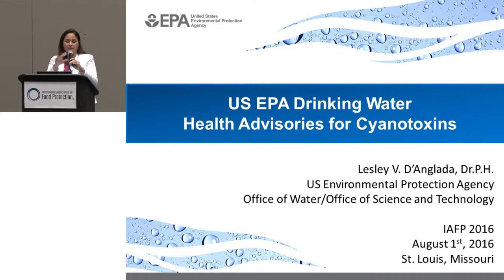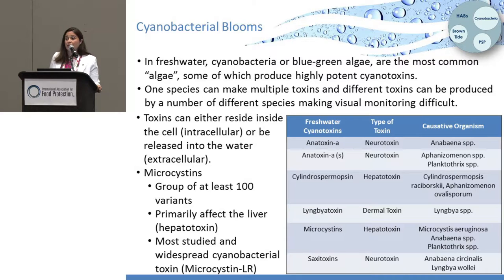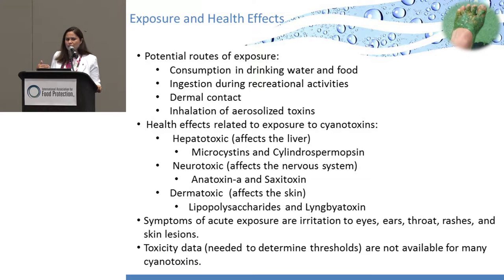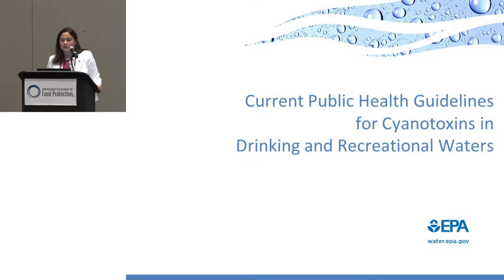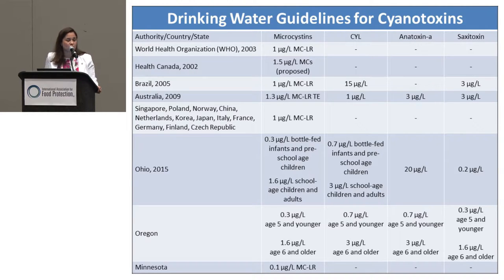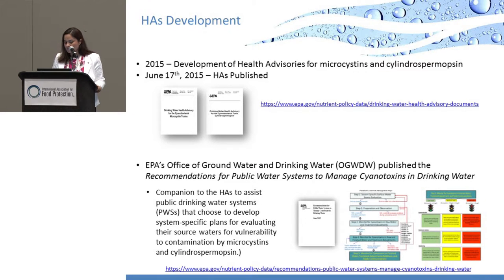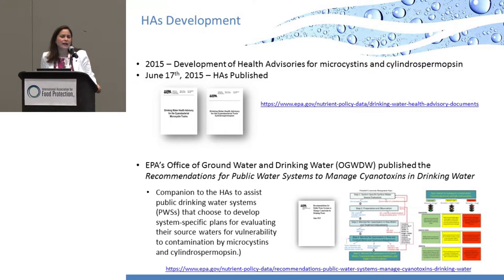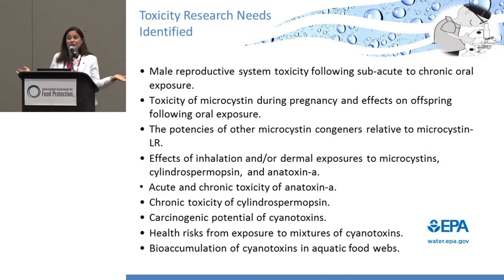ILSI NA: IAFP 2016: Regulatory Perspective and Associated Human Health.... (Lesley D'Anglada)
Regulatory Perspective and Associated Human Health Effects with Cyanotoxin Exposure
Presenter: Lesley D’Anglada, US EPA

The International Association for Food Protection (IAFP) 2016 Annual Meeting
America's Center, St. Louis, Missouri.

Cyanotoxins in the Water Supply and Potential Food Safety Ripple Effects

Monday, August 1, 2016 from 1:30 PM to 3:00 PM

Convener: Brent Kobielush, Cargill Incorporated

Microcystin is a type of cyanotoxin and is one of several toxins produced by the cyanobacteria otherwise known as blue-green algae. The presence of high concentrations of microcystin in potable water recently became a serious health risk in the United States with potential impact on the food industry.  Increasing levels of cyanotoxins in water has also been recognized as an emerging global issue with potential implications for irrigation water used in agriculture.  The combination of increased surface water temperatures and increased nutrient levels from farm and waste water run-off are expected to be the primary drivers for increased algae blooms.  Both the US EPA and the World Health Organization have devised advisory or provisional guidance values for microcystin in potable water supplies to support water monitoring.  As algae blooms continue to grow in severity presenting an environmental challenge not just in the United States but globally, there is a need for increased research and awareness on cyanotoxins as well as effective mitigation programs and development of analytical methods to adequately identify each toxin.  This information will be beneficial in supporting global public water system managers who are on the front lines of this issue, ensuring that our potable water supply continues to be safe for human consumption and use within food manufacture. In this symposium we will review cyanotoxins and their effects on human health, potential impacts to the food industry including potable water used in food production and irrigation for agriculture, discuss monitoring activities, occurrence rates, action levels set by global regulatory agencies, and explore applicable mitigation methods.